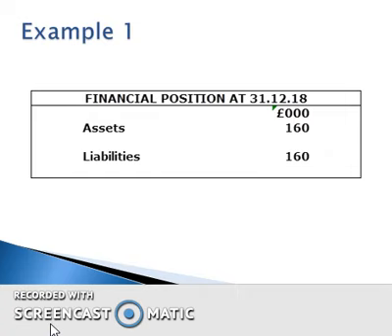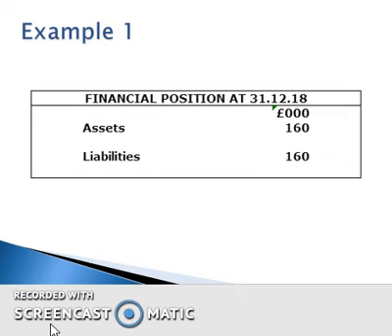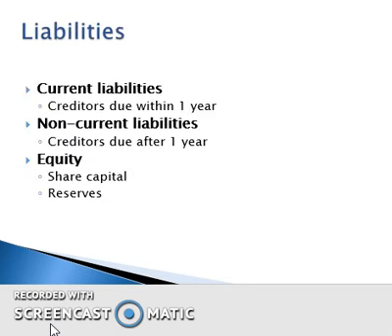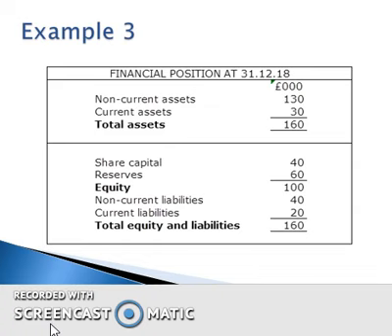Statement of financial position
A quick, simple explanation of the statement of financial position (balance sheet)